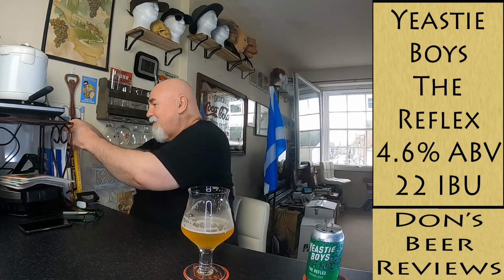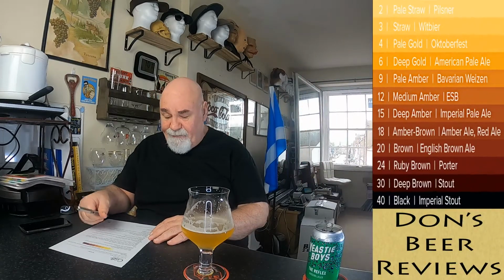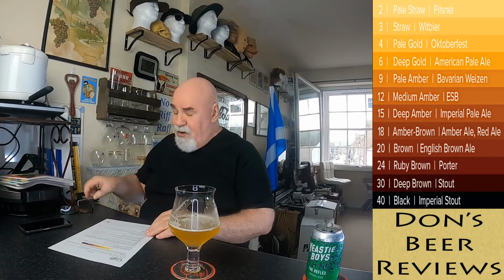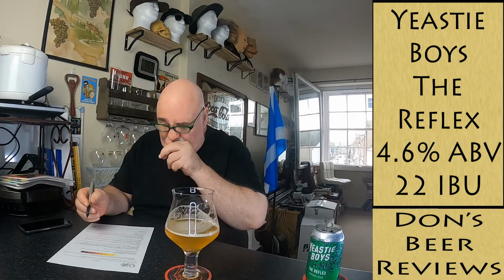Beer Review №157 - New Zealand - Yeastie Boys - Brewed by Utopian Brewing Ltd - The Reflex 4.6% ABV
Brewery: Yeastie Boys, New Zealand - Brewed by Utopian Brewing Ltd
Beer: The Reflex 4.6% ABV 22 IBU
Style: Lager - Pale
A crisp and refreshing new wave lager with a gentle hoppiness that takes you to a sunny place

Bought from Beerbods